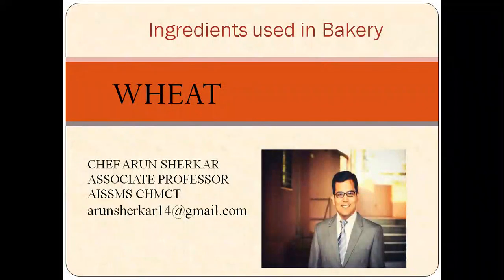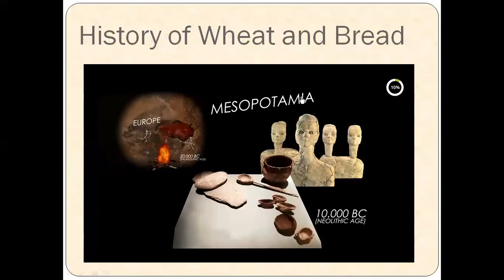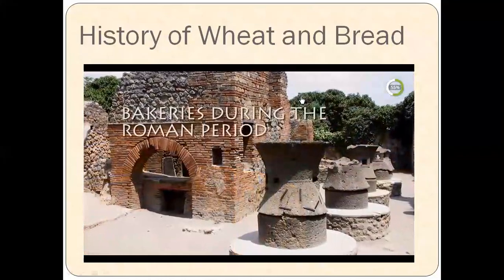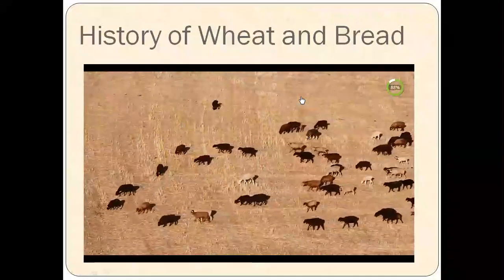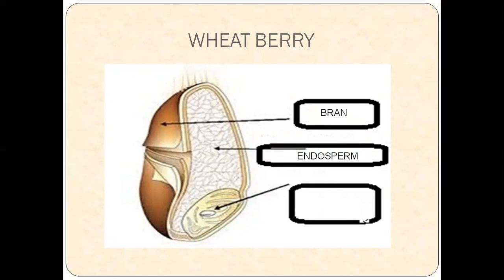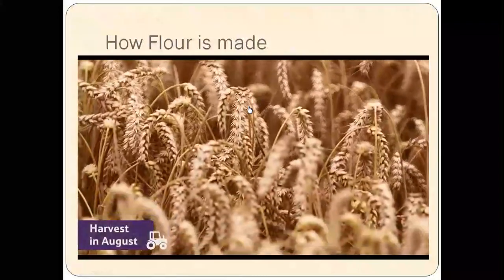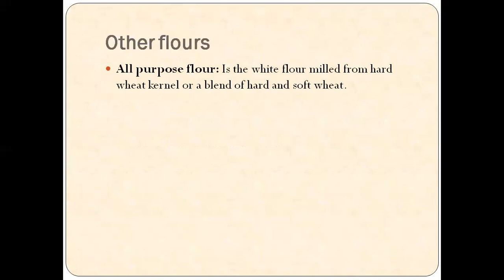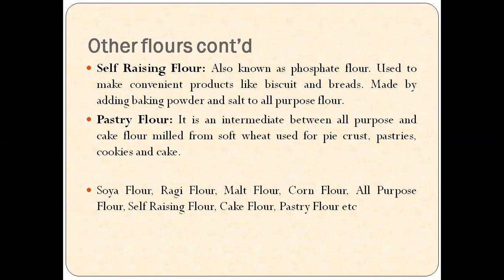Wheat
A detailed video sharing information on one of the most important cereals used in cooking Wheat.

The video is presented by Dr.Arun Sherkar.